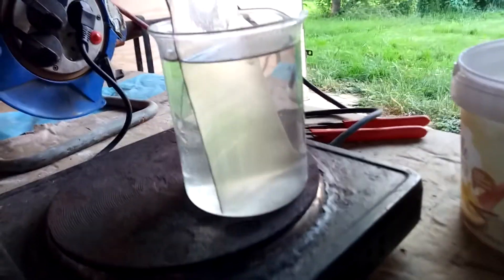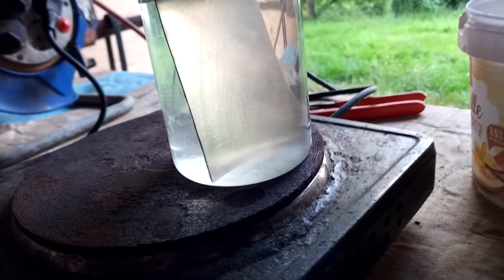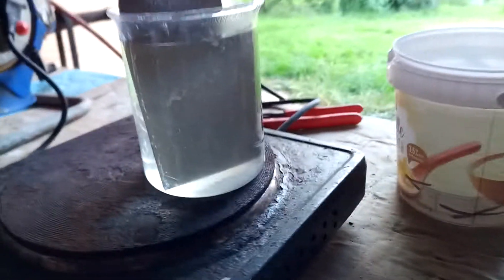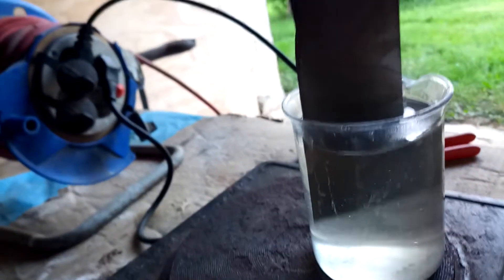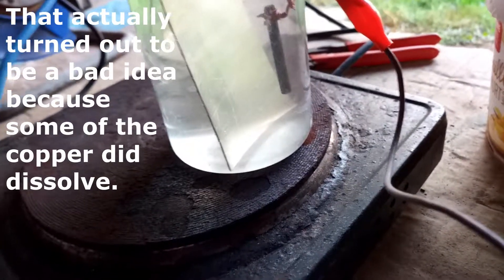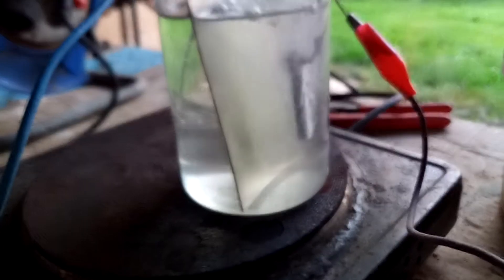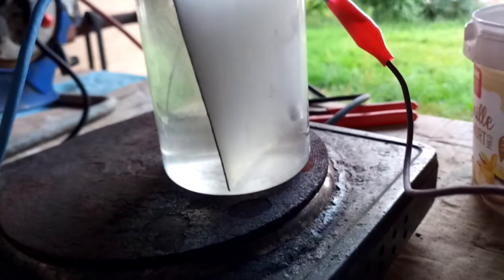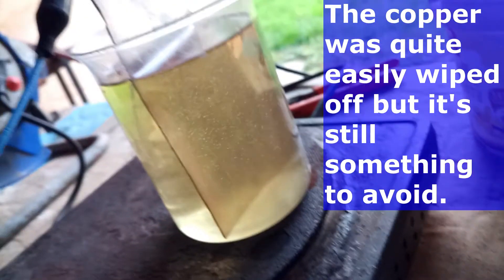Electroetching titanium with oxalic acid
Not much to say about this one, just a cool little trick for etching titanium.